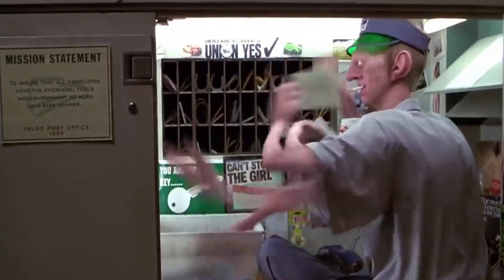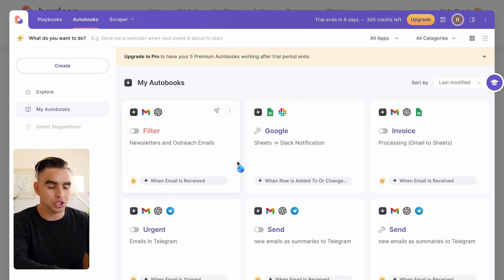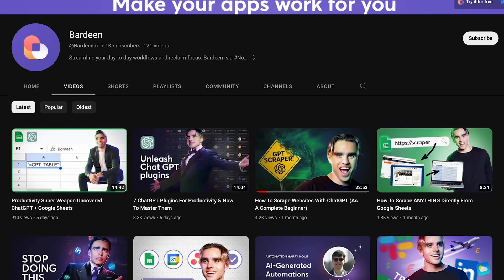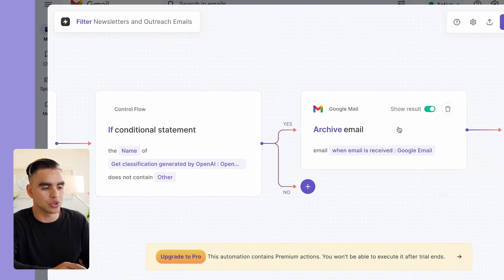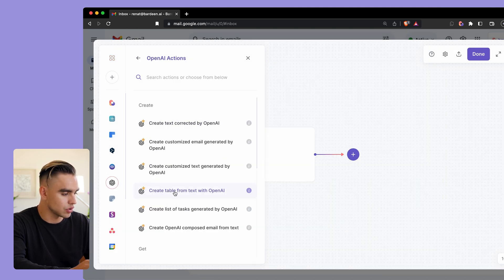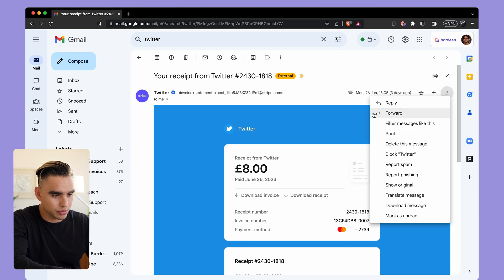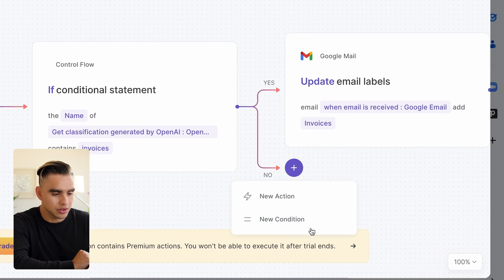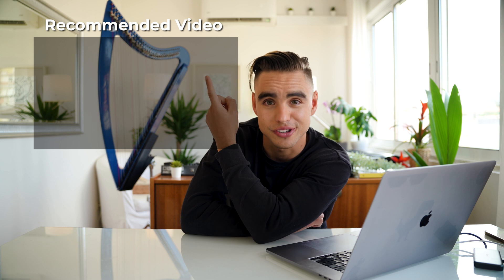I used AI to sort my inbox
📖  Video Chapters:
0:00 Intro & Defining The Problem
1:11 The Solution: AI
3:18 What's Inside The Automation
4:27 Build Your Custom AI Email Filtering Automation
8:52 Endnotes